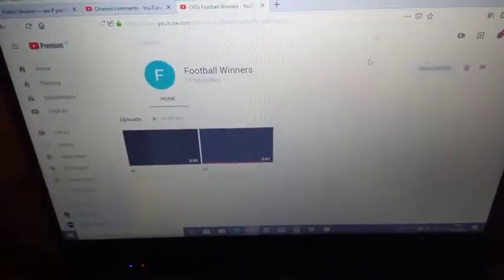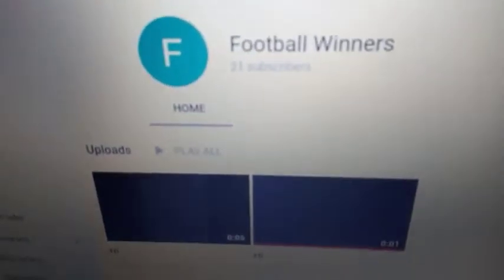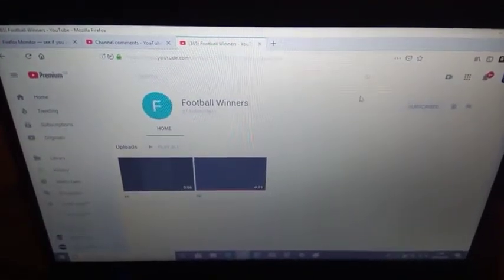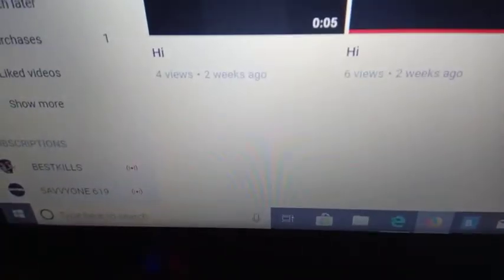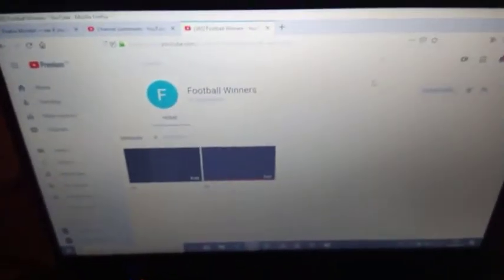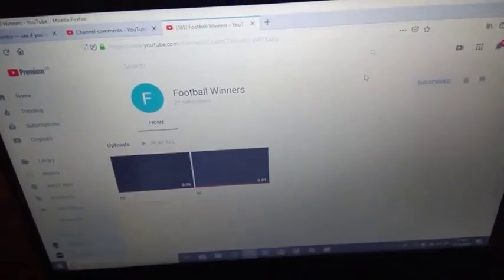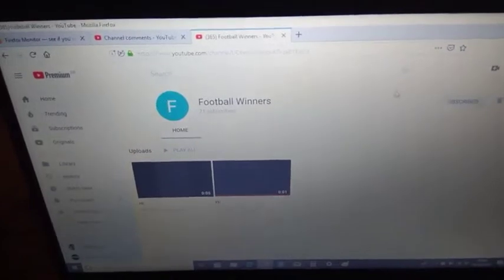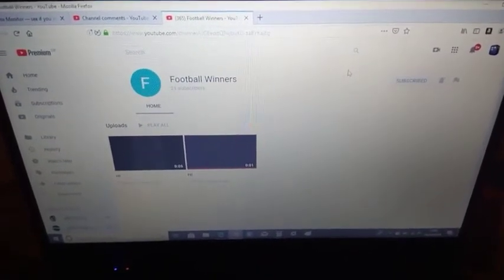Can Everyone Subscribe To Football Winners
This 817th Video On The Doctor John Smith Channel

My Other Channels
People Who Have Helped The Channel